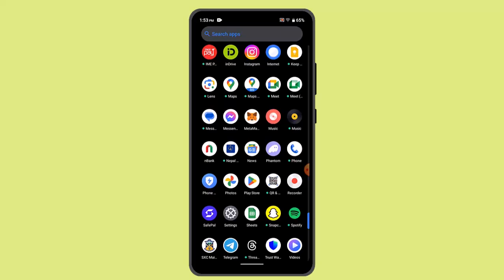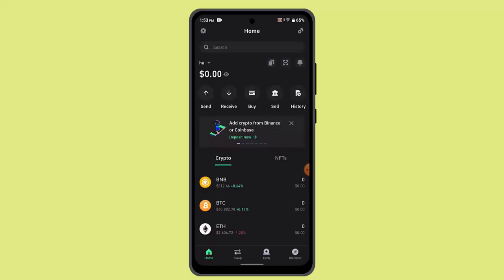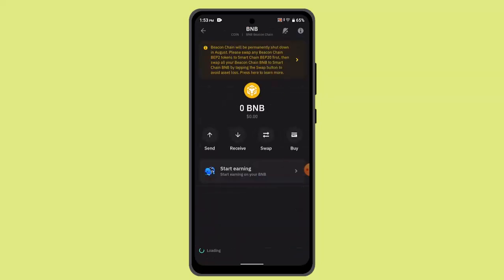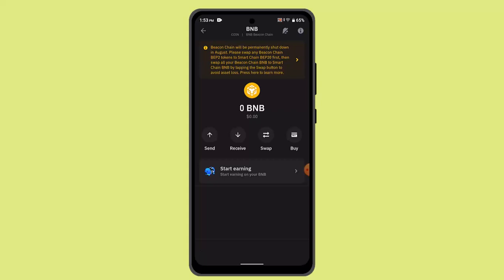How To Withdraw BNB From Trust Wallet To Bank Account (Step by Step) 2024 !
Withdrawing BNB (Binance Coin) from Trust Wallet to a bank account involves a few steps since Trust Wallet doesn’t directly support withdrawing cryptocurrencies to a bank account. Instead, the process requires using an exchange platform where you can convert your BNB into fiat currency (like USD, EUR, etc.) and then transfer that fiat currency to your bank account.

The first step is to open your Trust Wallet and select the BNB token from your list of assets. If you’re looking to withdraw it, you’ll need to send your BNB to an external exchange that supports both BNB and fiat withdrawals to a bank account. Some popular exchanges that support this include Binance, KuCoin, and MEXC Global.

Once you’ve selected the BNB token in Trust Wallet, proceed to the ‘Send’ option. Here, you will need to enter the recipient address, which is your BNB deposit address on the chosen exchange. To find this address, log in to your exchange account, navigate to the ‘Deposit’ section, and select BNB. Copy the deposit address provided by the exchange and paste it into the recipient address field in Trust Wallet.

Next, enter the amount of BNB you wish to withdraw and confirm the transaction. Ensure that the address you’ve entered is correct before confirming, as blockchain transactions cannot be reversed. After confirmation, your BNB will be transferred from Trust Wallet to your exchange account. The transfer usually takes a few minutes, depending on network congestion.

Once your BNB has arrived in your exchange account, the next step is to convert it to your desired fiat currency. This can be done through the exchange’s trading platform, where you can trade BNB for USD, EUR, or any other supported fiat currency. After the conversion, you’ll have fiat currency in your exchange wallet.

Finally, to withdraw the fiat currency to your bank account, navigate to the ‘Withdraw’ section of your exchange account. Select the fiat currency you wish to withdraw and enter the amount. You’ll then need to provide your bank account details, including your account number and any other required information. Follow the prompts to confirm the withdrawal, and your funds should be transferred to your bank account within a few business days, depending on the processing time of both the exchange and your bank.

While the process may seem a bit complex, it’s a common method used by many crypto users to convert and withdraw funds from their digital wallets to their bank accounts.

Timestamps:
0:00 Introduction to withdrawing BNB from Trust Wallet to a bank account
0:06 Selecting BNB in Trust Wallet and the withdrawal process overview
0:22 Sending BNB to an external exchange like Binance, KuCoin, or MEXC Global
0:36 Converting BNB to fiat currency on the exchange
0:47 Withdrawing fiat currency to a bank account
0:53 Conclusion and final tips